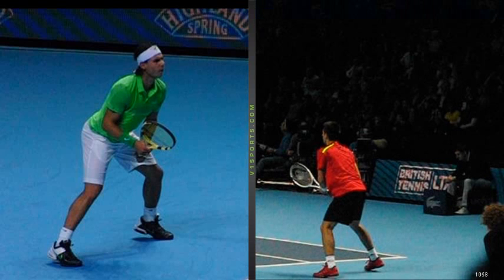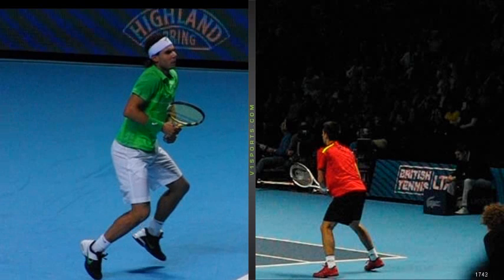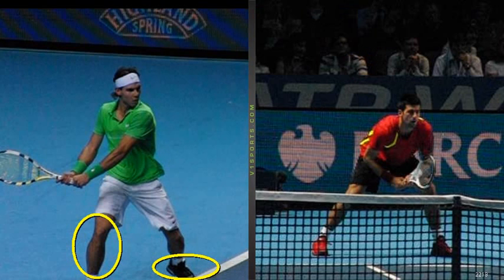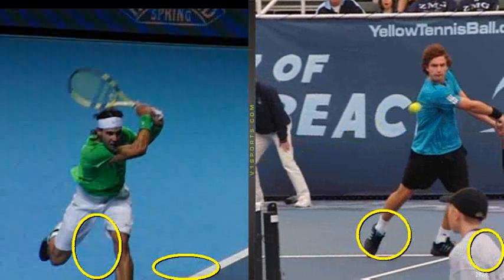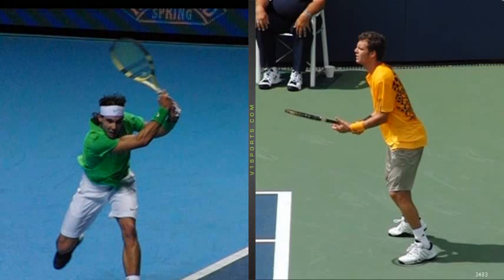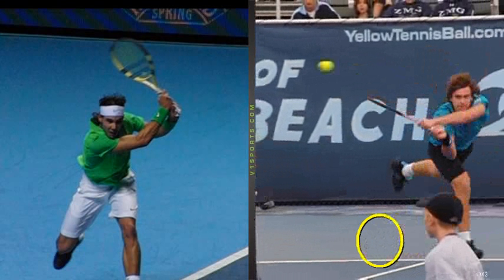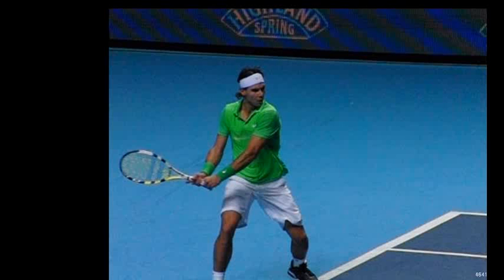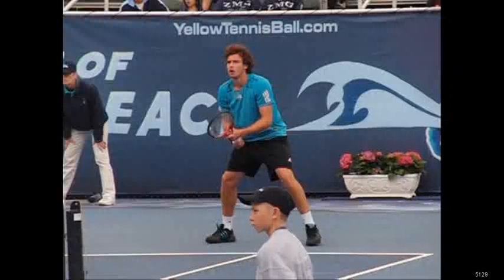The Nadal backhand return of serve common threads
Watch how Rafael Nadal and others use the same common threads to hit a backhand return of serve.